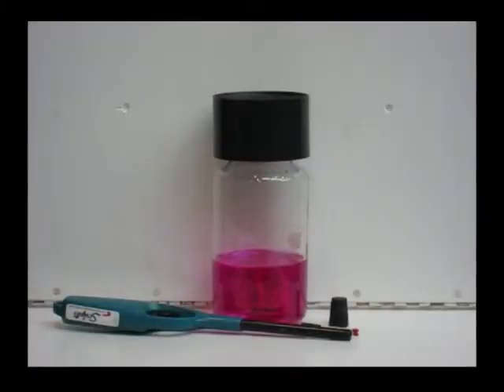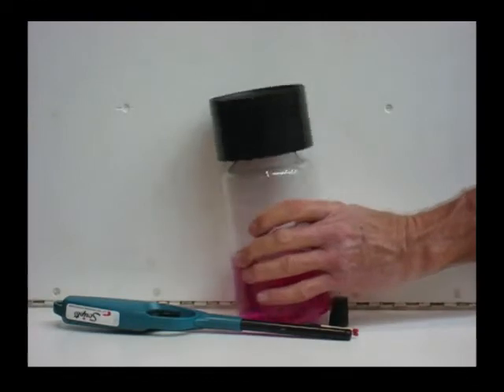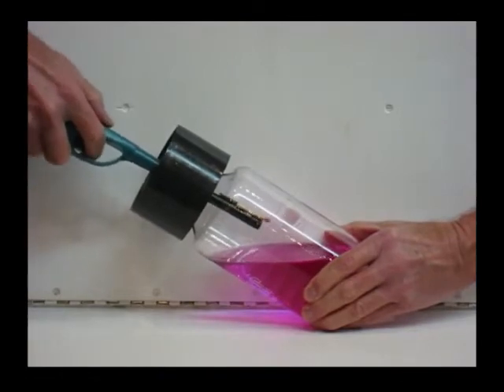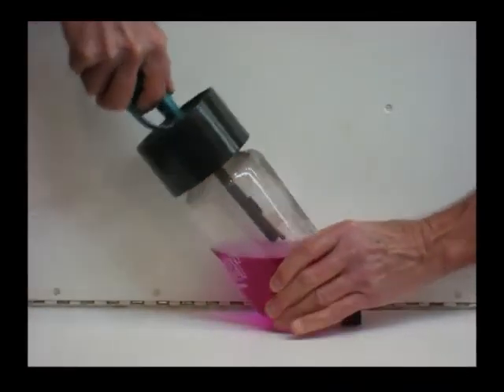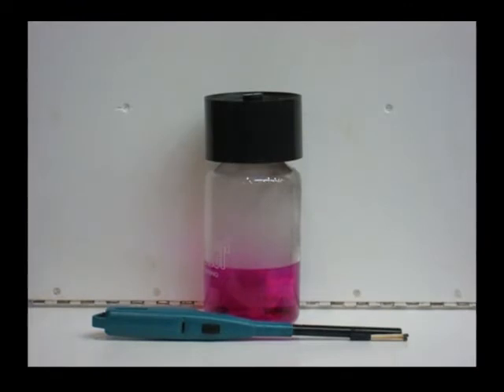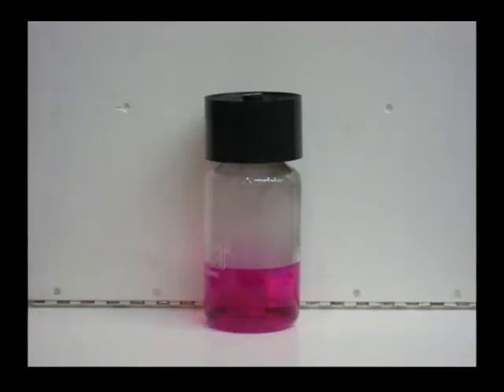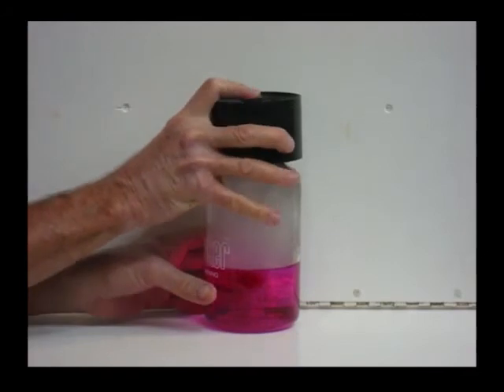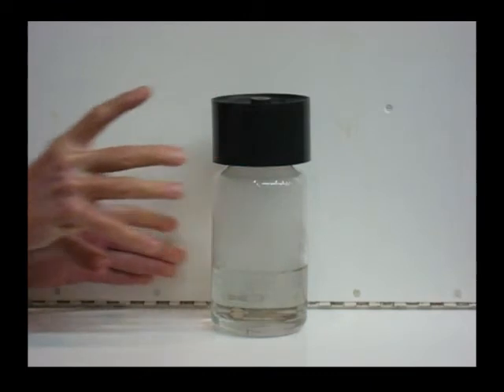Acidic Oxide Video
In this video, match heads are burned generating sulfur dioxide which forms sulfurous acid when dissolved in water. This is a rapid hydration and is illustrated by the rapid disappearance of the red basic phenolphthalein color. The difference between the kinetics of carbon dioxide hydration (shown in the latter part of the Basic Oxide video) and sulfur dioxide hydration is interesting.